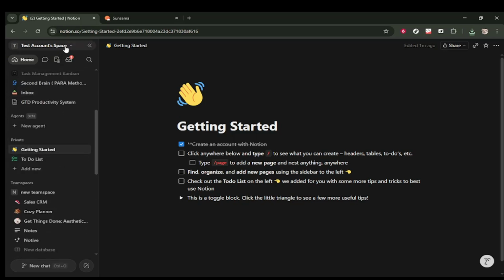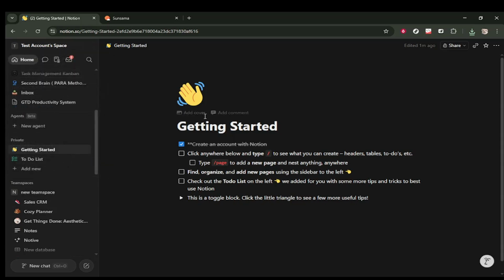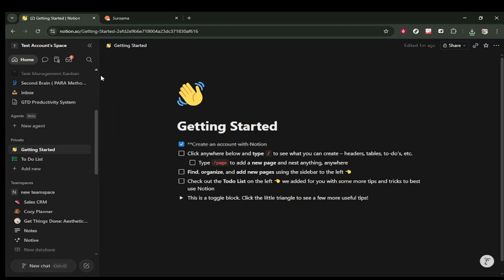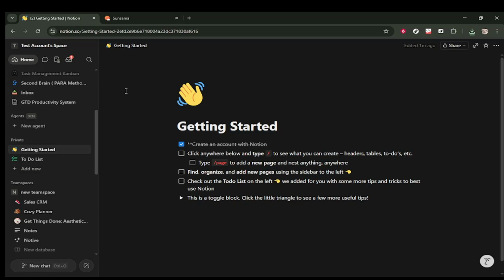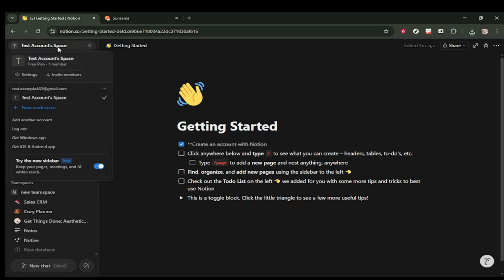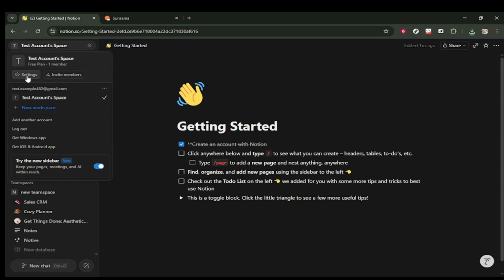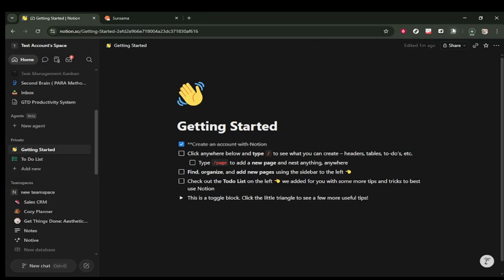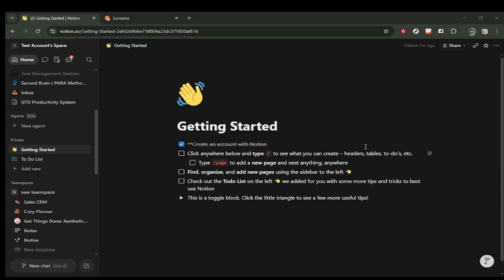How To Add Notion Widget To Desktop [2026 Guide]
-Google Drive
-Google Meets
-Google Sheets
-Google Chrome
-Google Forms
-Google Gmail